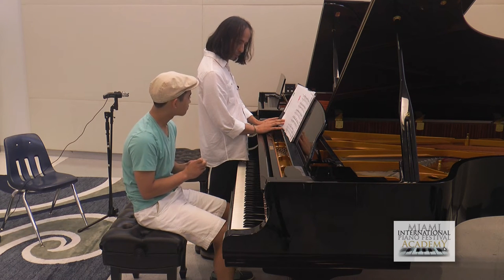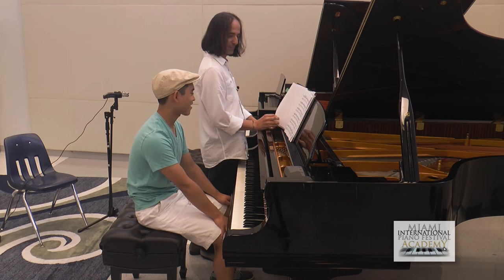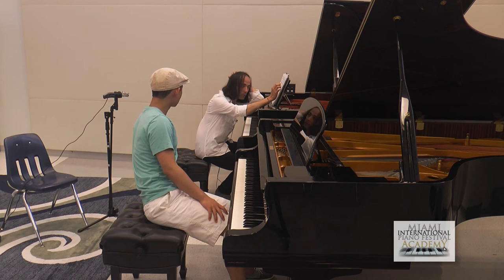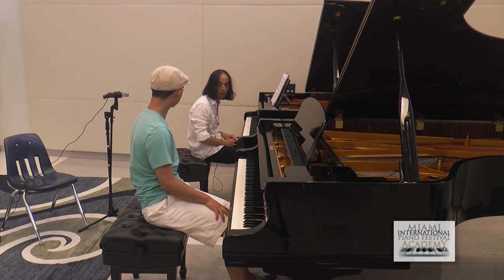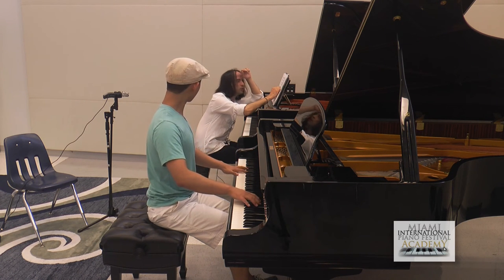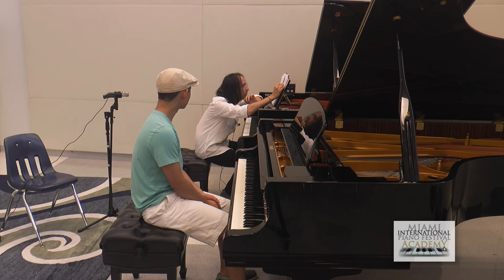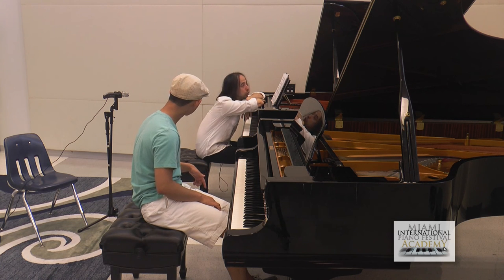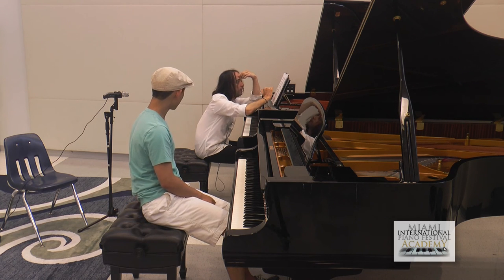Misha Dacic Master Class William Bolcom The Serpent's Kiss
WILLLIAM BOLCOM Serpent's Kiss
A Miami International Piano Festival participant plays for Faculty Member Misha Dacic
July 12, 2016 Nova Southeastern University